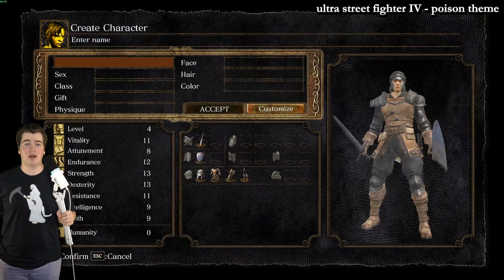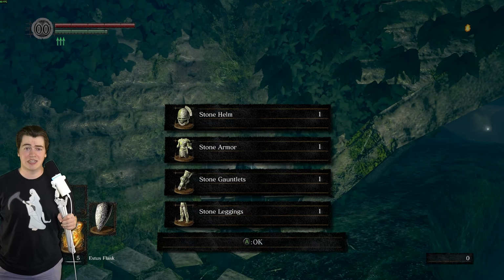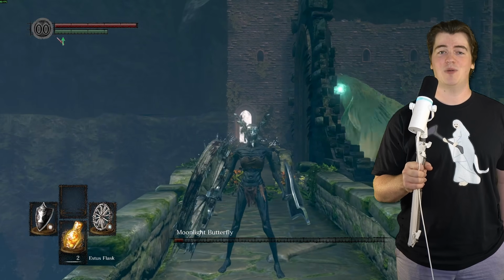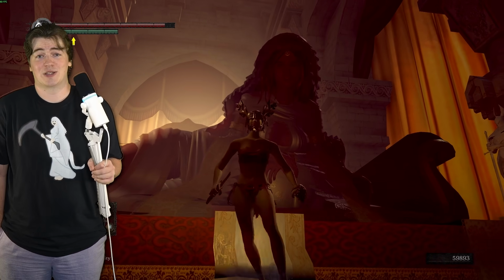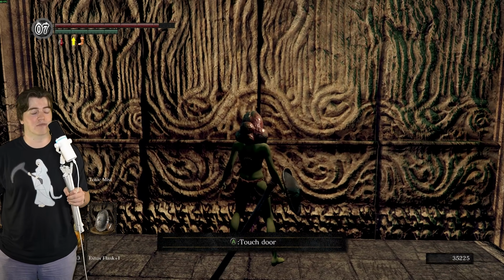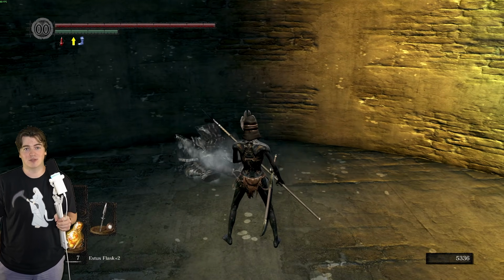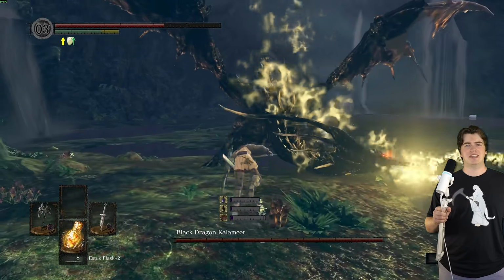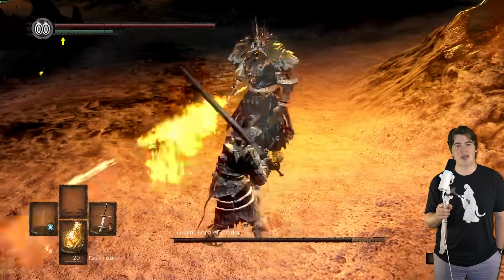Dark Souls but my weapons keep changing randomly..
also shoutout Lilaggy who did this run way before i did